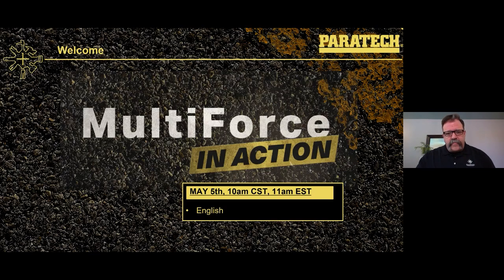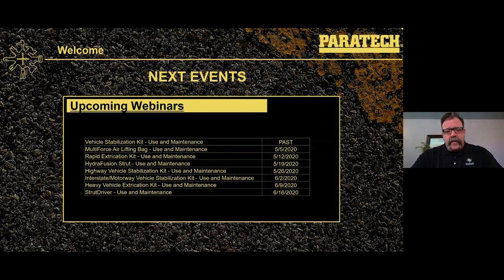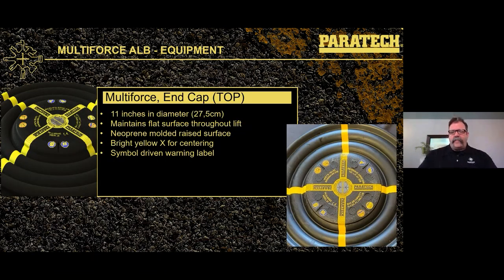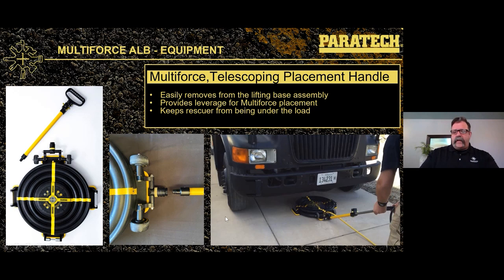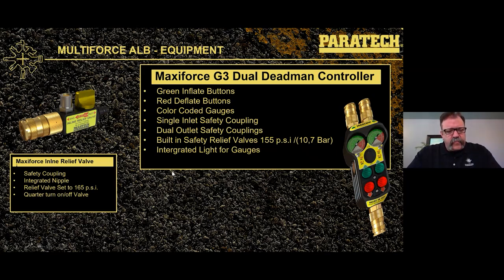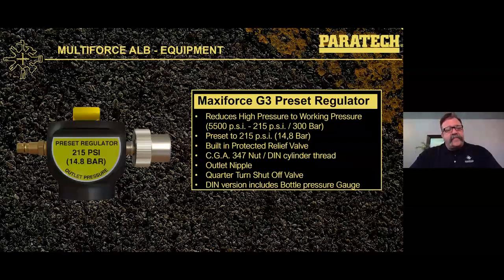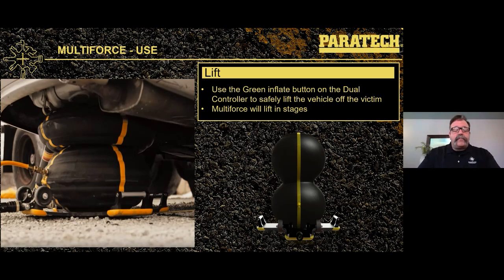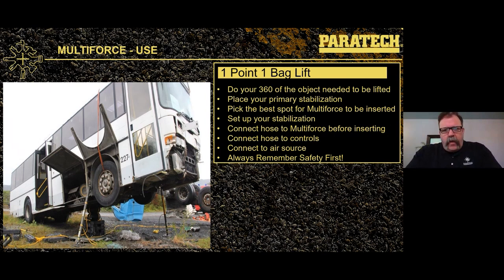Paratech Virtual Workshop: MultiForce Air Lifting Bag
Learn about the MultiForce Air Lifting Bag with Paratech Regional Sales Manager Robert O'Donald.